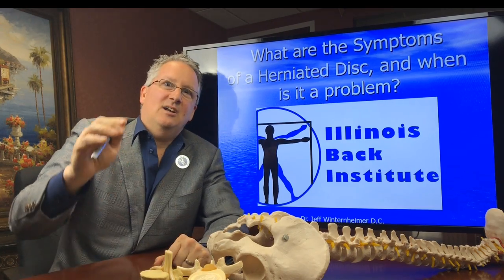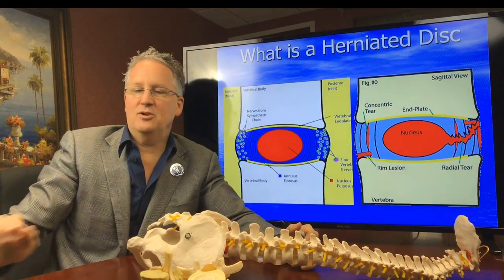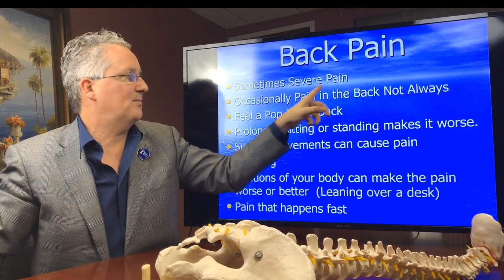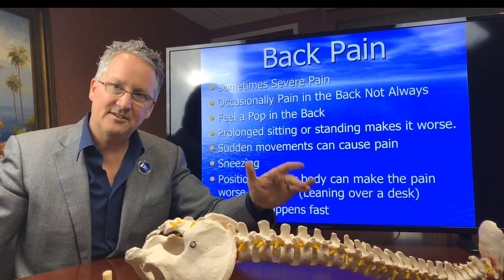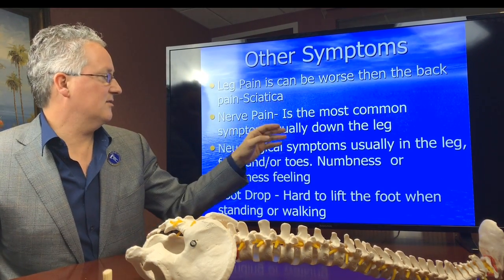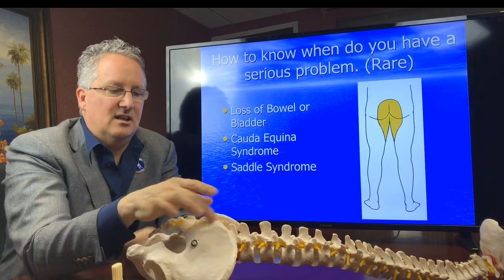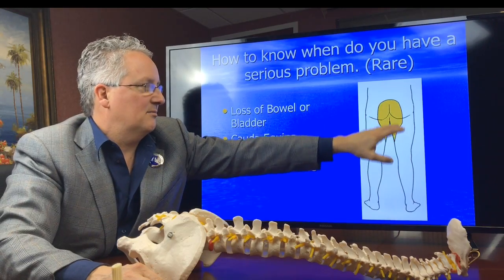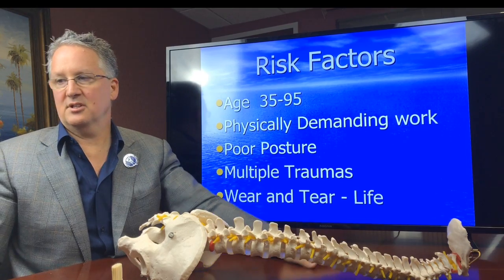What are the Symptoms of a Herniated Disc, and when is it a problem